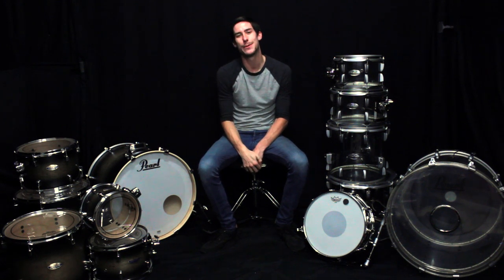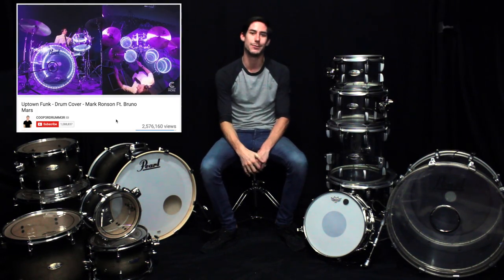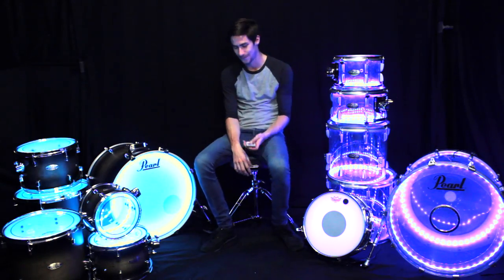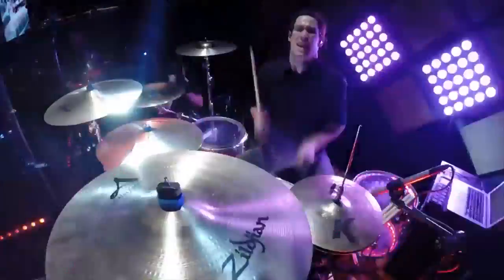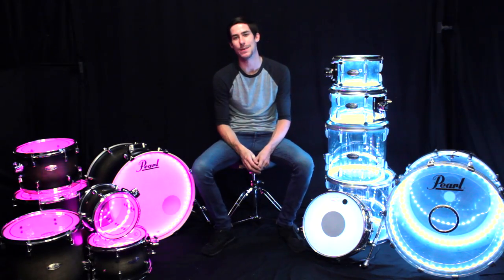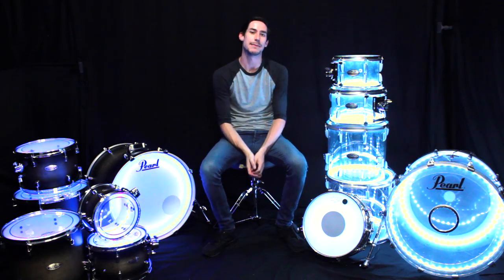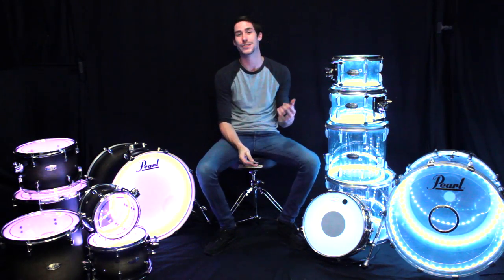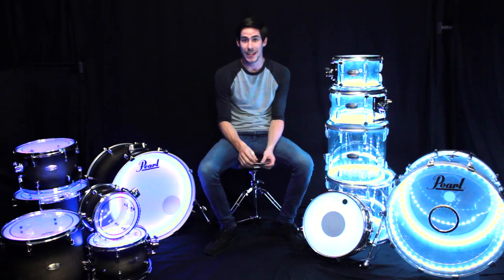Why DrumLite? (Featuring Coop3rDrumm3r)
Casey Cooper (aka Coop3rDrumm3r) takes us through a few of his DrumLite setups outlining what he enjoys most about his DrumLites and why he trusts DrumLite to be his go-to lighting solution for his drums.

Coop3rDrumm3r uses:
-DrumLites for Acrylic Drums
-DrumLites for Wood Drums
-Standard DrumLite Controller with Remote